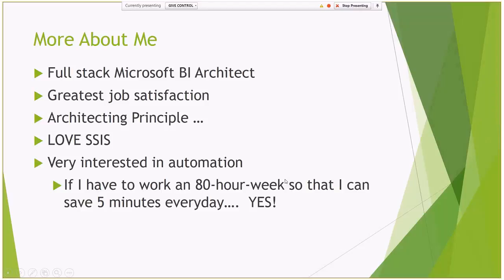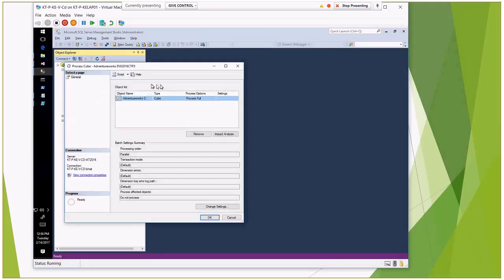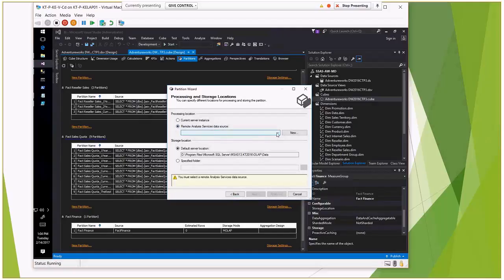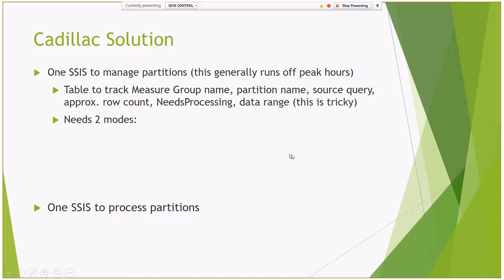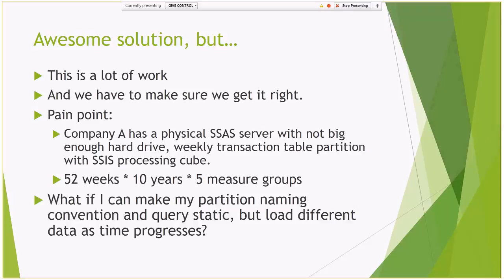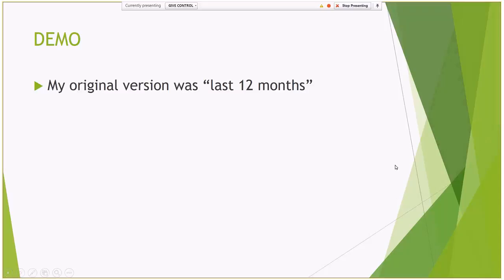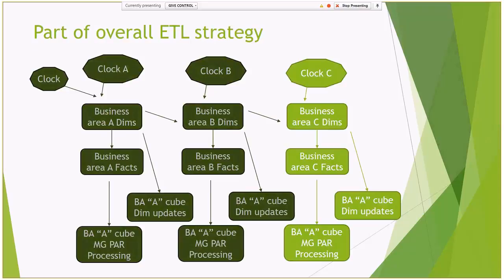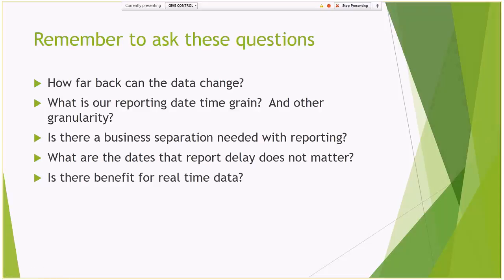SSAS Partitioning Strategy 2 14 2017